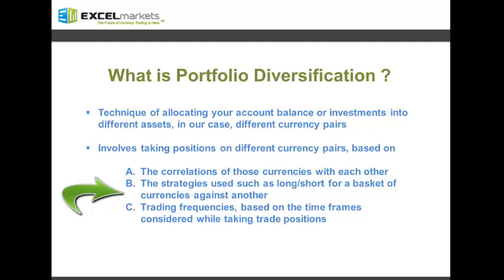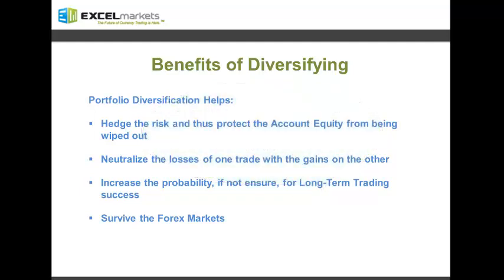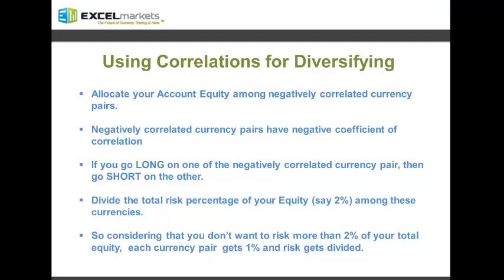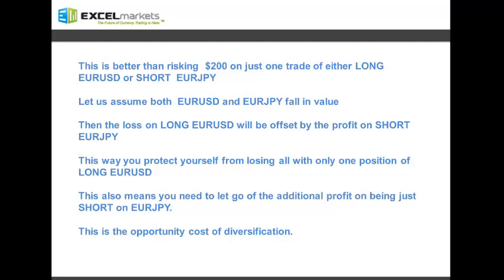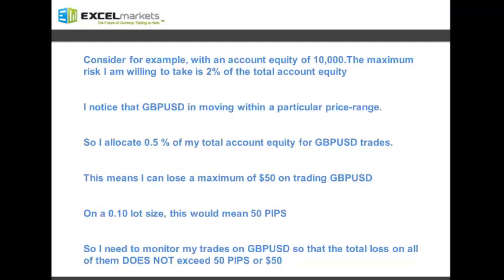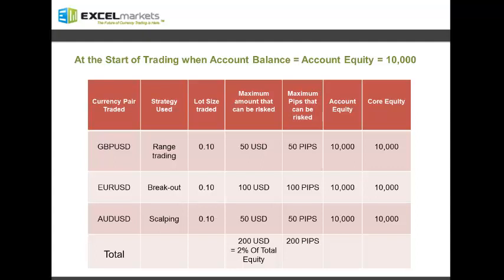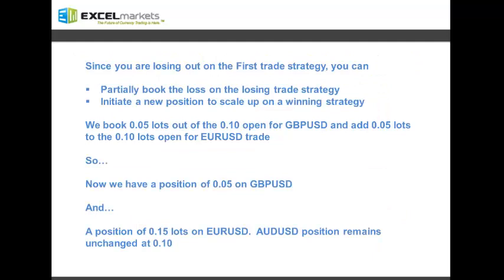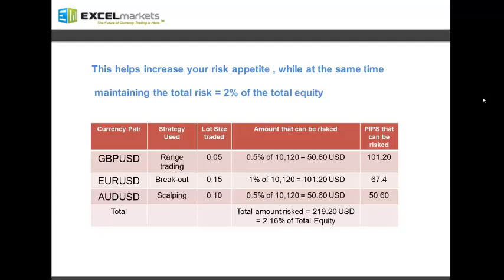Forex Diversification Management